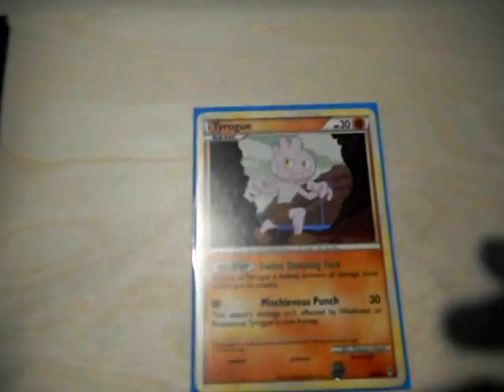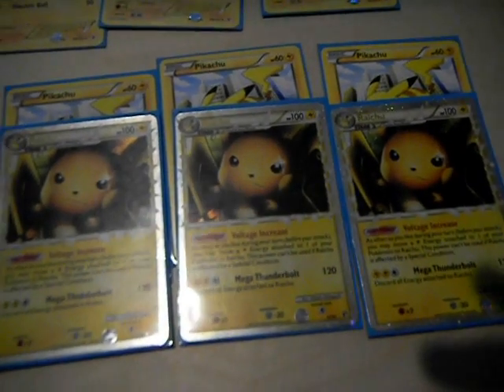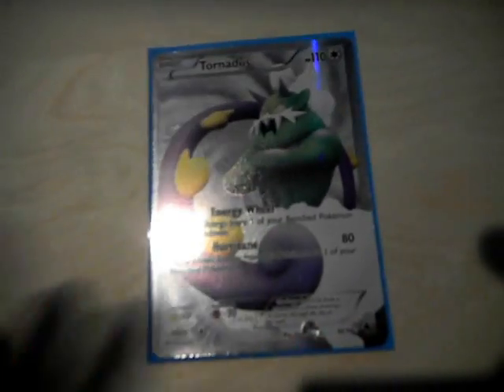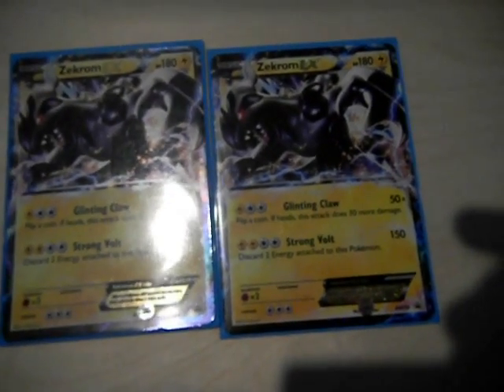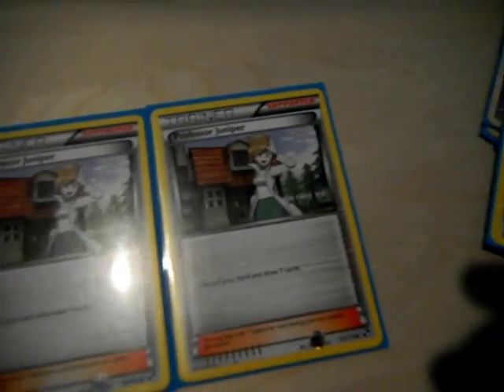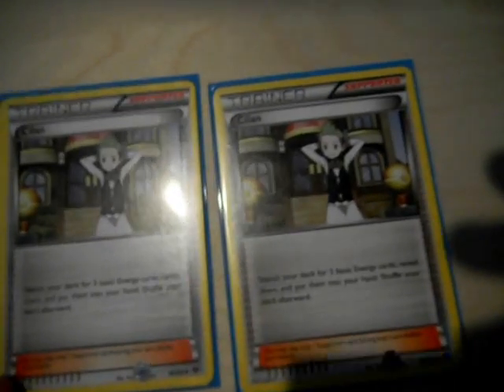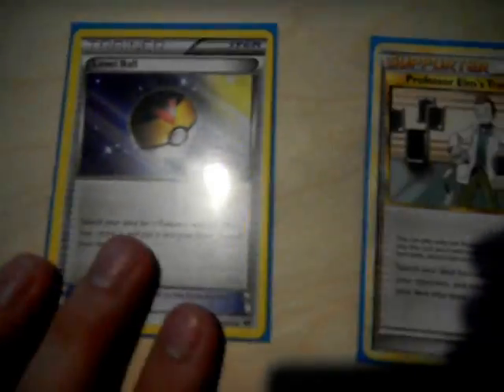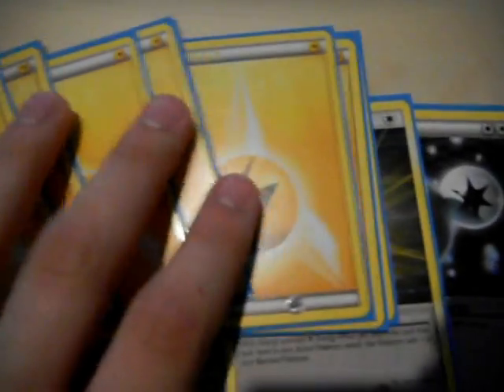My Raichu Prime/Eels/Zekrom deck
This is my first deck I've made, It still isn't fully complete nor it is super competitive.
Let me know what you think and what I can change =D